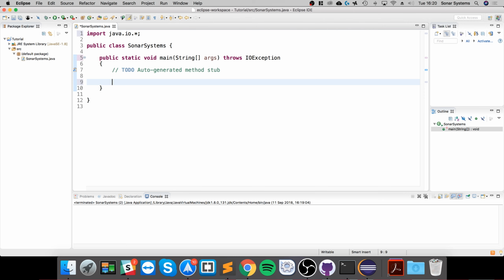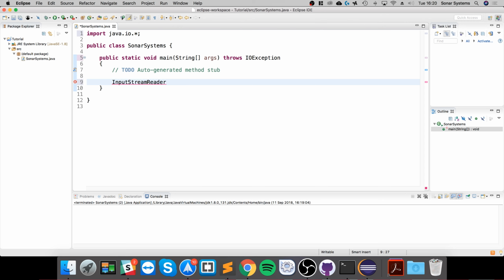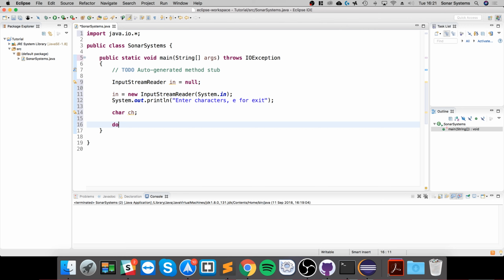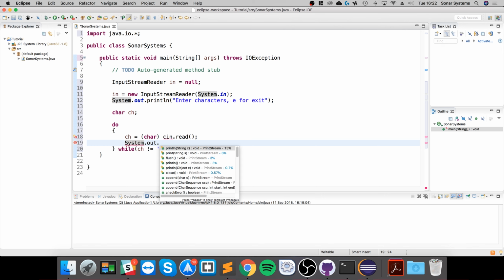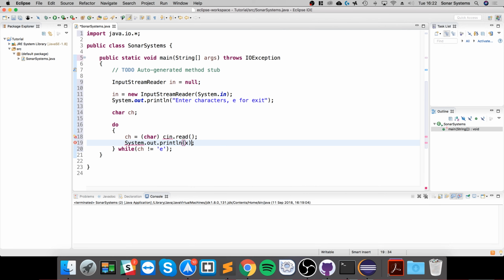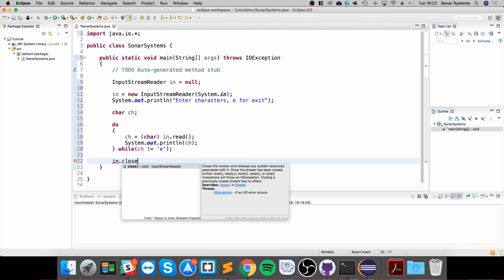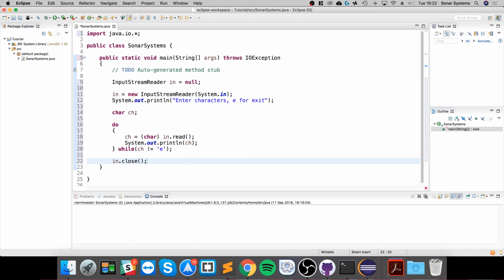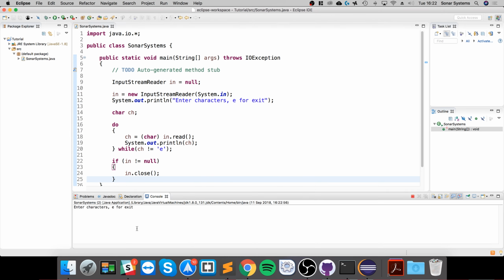Standard Streams - Java Programming